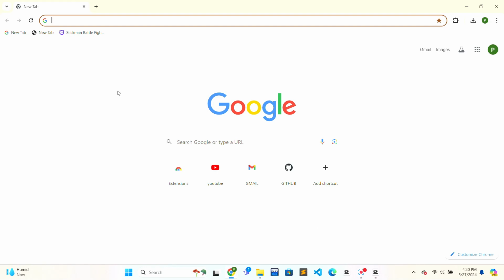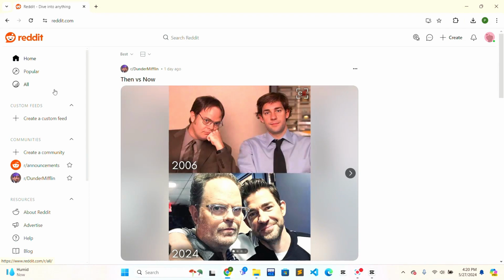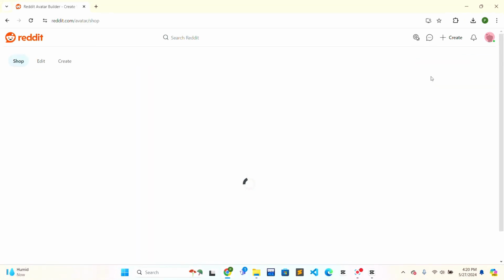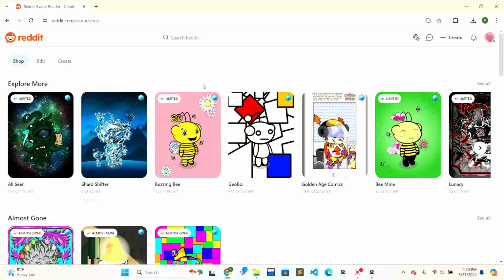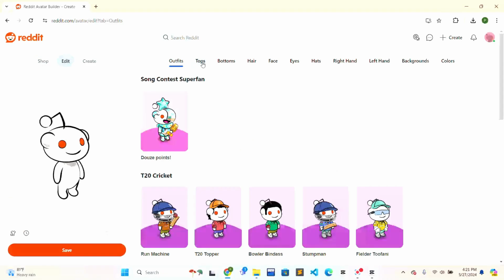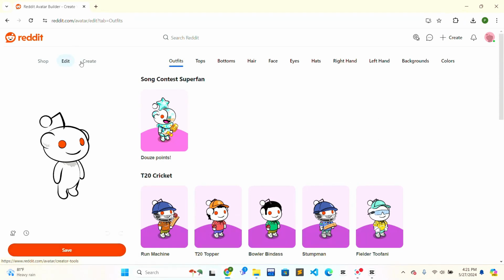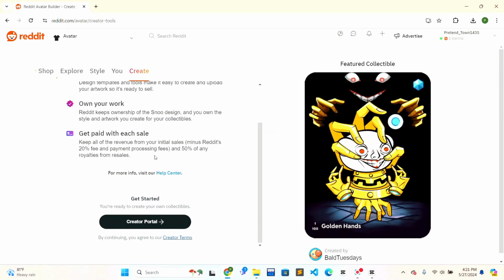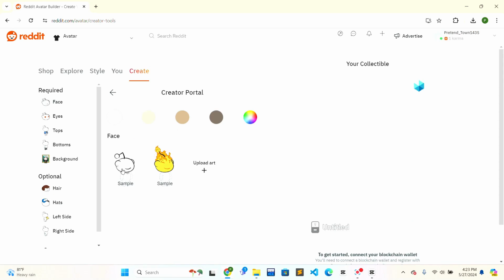How to Create Avatar on Reddit (2024) | Register Avatar on Reddit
Discover how to create your own personalized avatar on Reddit with this easy-to-follow tutorial. We'll walk you through the steps of accessing the avatar creation tool, selecting your preferred features, and customizing your avatar to reflect your unique style. Enhance your Reddit profile with a custom avatar and stand out in the community. Follow our guide to start creating your Reddit avatar today!